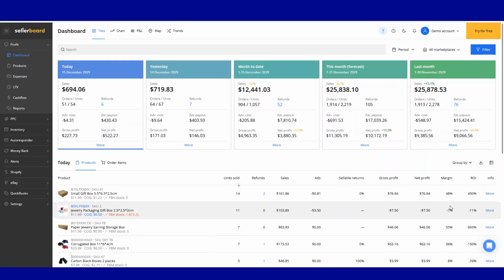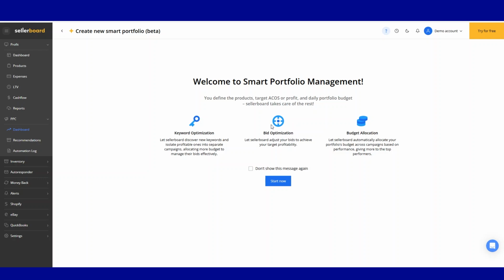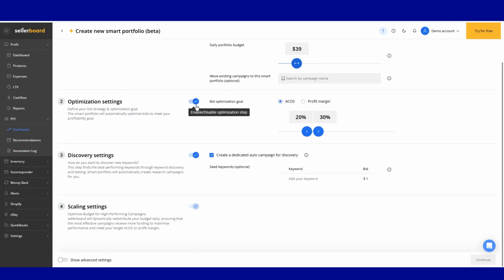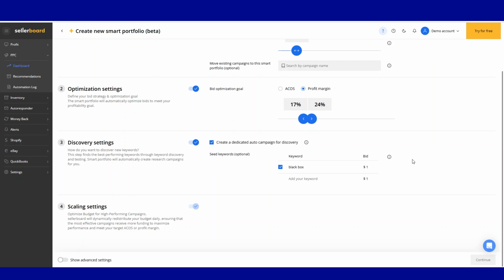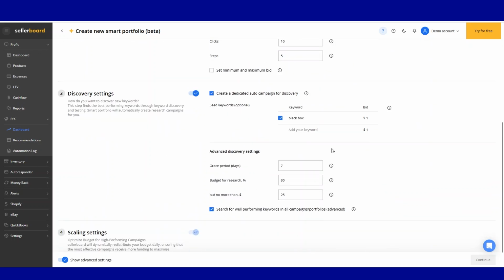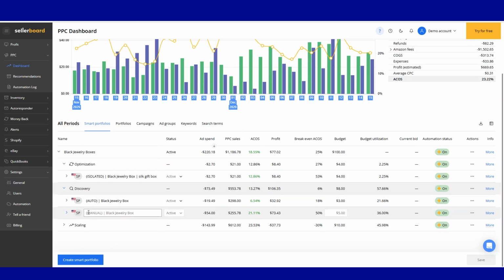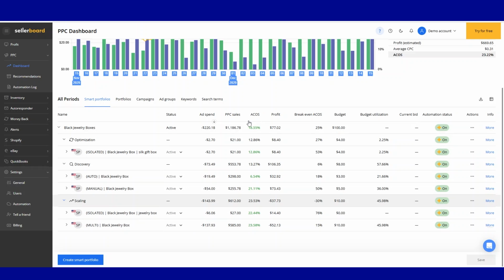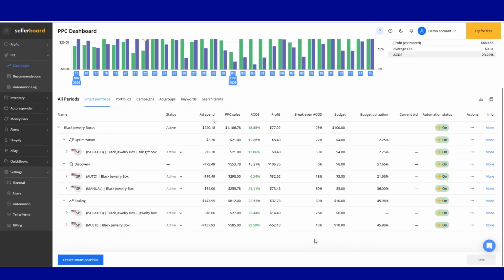Smart Portfolios in sellerboard's PPC Dashboard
Smart Portfolios are fully-automated ad portfolios that go through three stages:

Discovery – New keywords are tested to identify converting search terms.
Optimization – Bids are adjusted to reach your target ACOS or profit margin.
Scale – Budget is shifted toward campaigns with the best performance.

To launch a Smart Portfolio, just select the product(s) you want to advertise and set a total daily budget. The system handles campaign creation and optimization automatically.